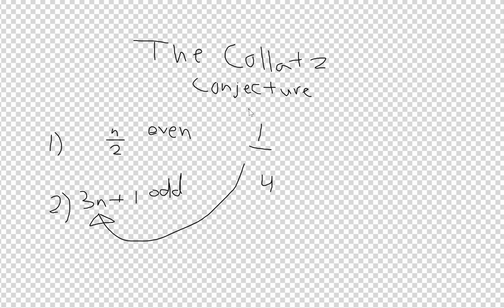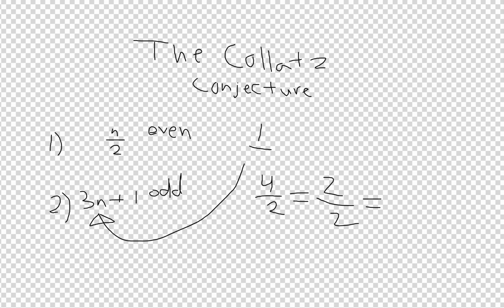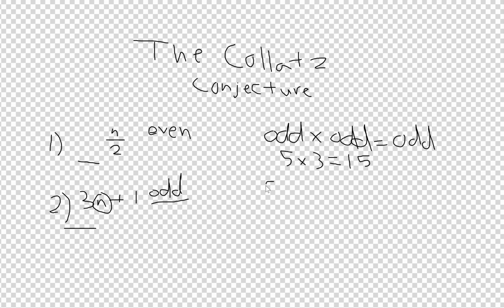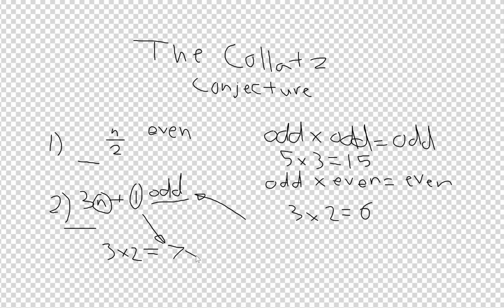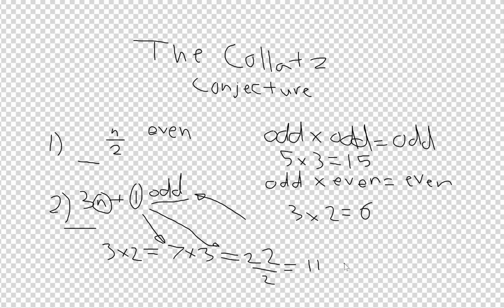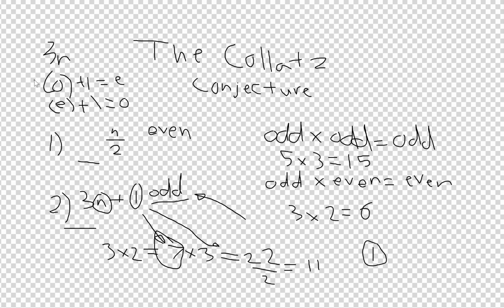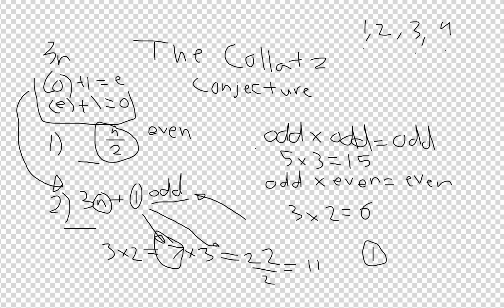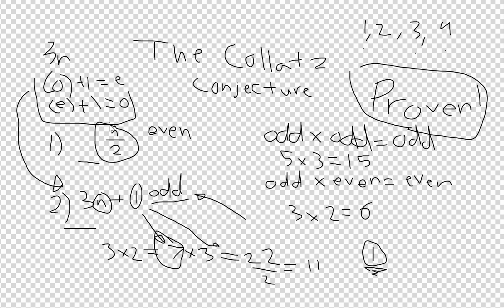The Collatz Conjecture Proved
This video will explain the Collatz Conjecture along with the proof. An explanation of how this problem will always result in "1" will be provided with additional information and laws used.